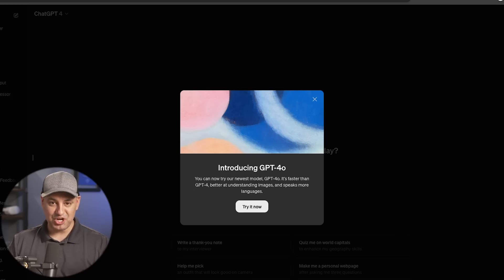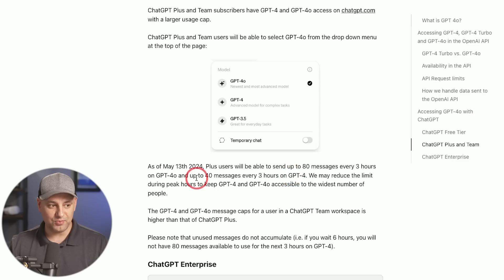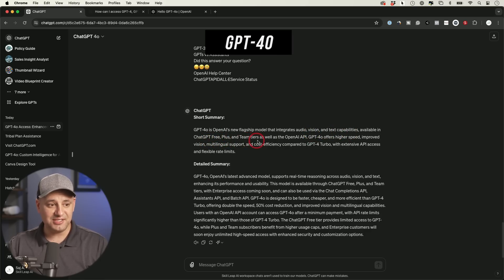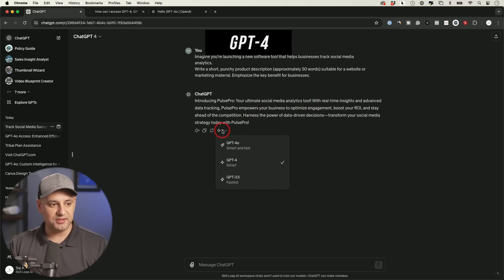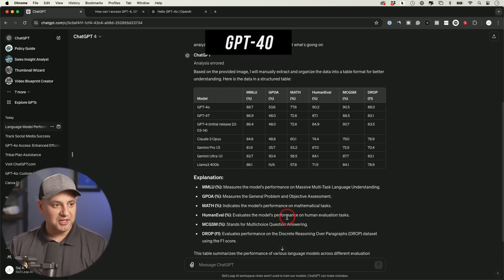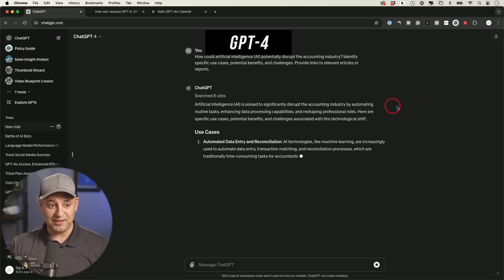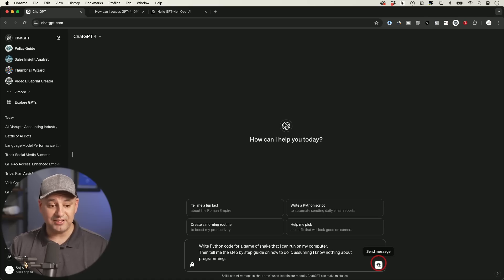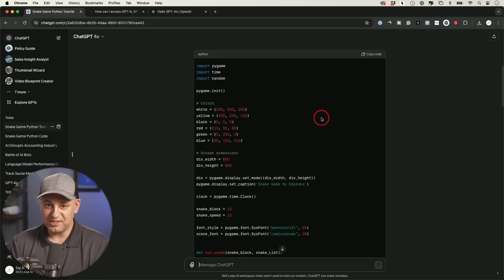New GPT-4o VS GPT-4 - Ultimate Test (Prompts Included)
ChatGPT 4o is a brand new AI model from OpenAI that outperforms GPT-4 and other top AI models.

In this video, I'll run a head to head test, comparing ChatGPT 4o with GPT-4 to see who comes up on top.

1 - Text summarization
Prompt: Provide two summaries of this article. The first summary should be 2-3 sentences long. The second summary should be 5-6 sentences long and include more detail. (insert text here)

2 - Writing Text
Prompt 1: Concise Product Description
Prompt: Imagine you're launching a new software tool that helps businesses track social media analytics.
Write a short, punchy product description (approximately 50 words) suitable for a website or marketing material. Emphasize the key benefit for businesses.

3 - Multimodal Understanding
Prompt: Analyze this image and explain it to me in table format what's going on

4 - Image generation
Prompt: generate an image of two AI robots head to head in battle

5 - Research (completeness and accuracy)
Prompt: How could artificial intelligence (AI) potentially disrupt the accounting industry? Identify specific use cases, potential benefits, and challenges. Provide links to relevant articles or reports.

6 - code generation
Write Python code for a game of snake that I can run on my computer.
Then tell me the step by step guide on how to do it, assuming I know nothing about programming.